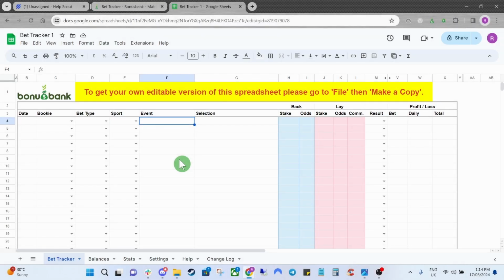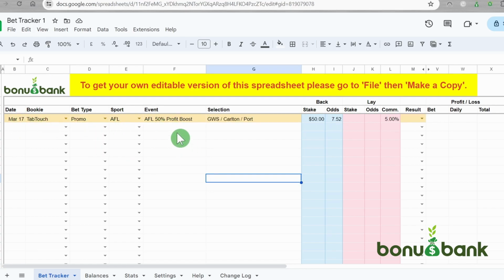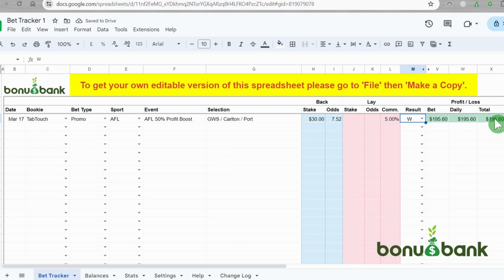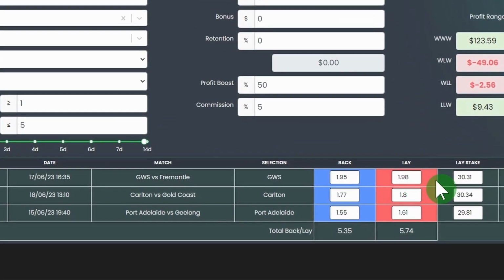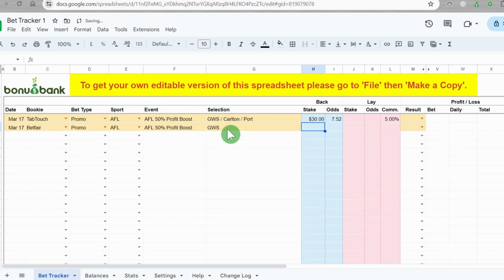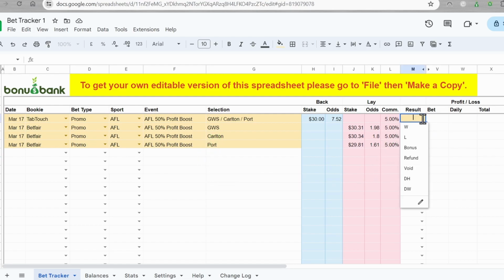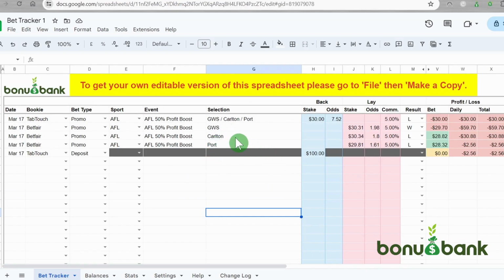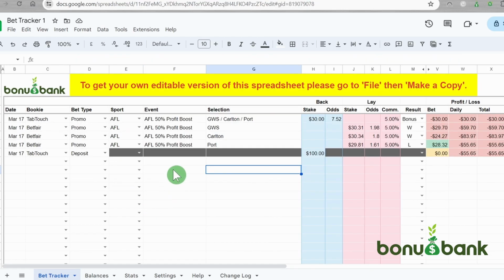Adding Multis to the Bet Tracker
Welcome to BonusBank 💰

In this video we will show you how to add Multis into the Bet Tracker.

The Bet Tracker is a great way to track all the profits you are making when Matched Betting.

Sign up for a free account and start making an easy 2nd income with Australia's best side hustle!